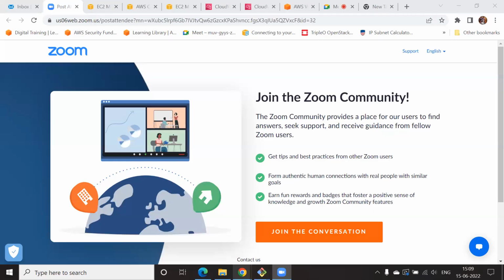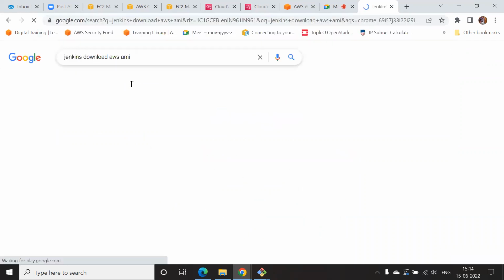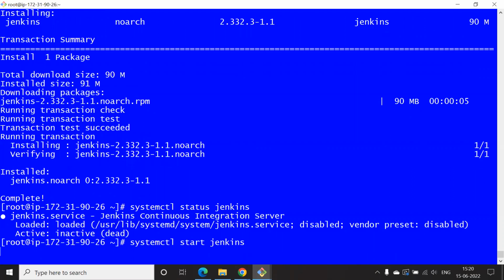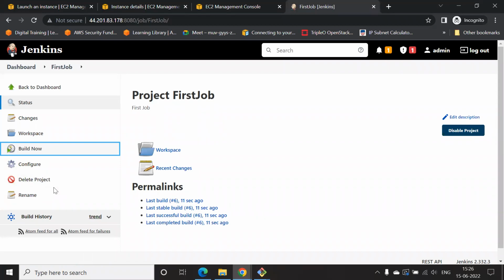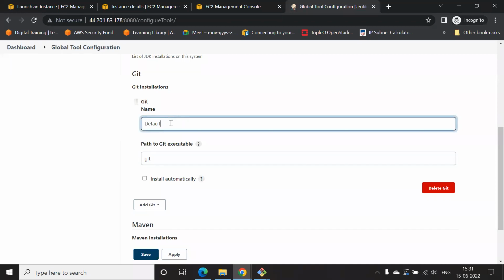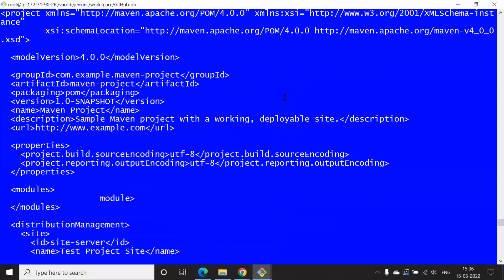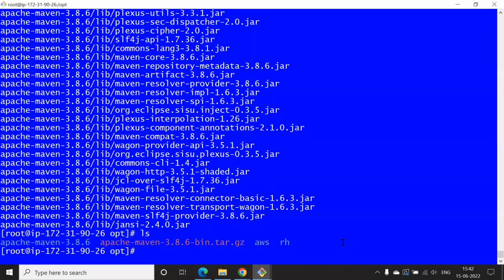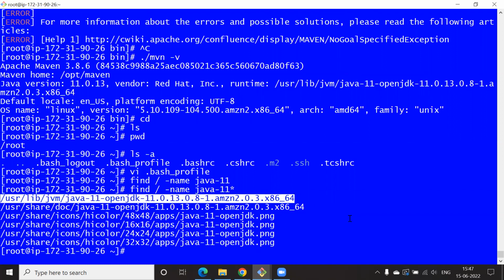Session 35 Cloud and Openstack with Devops